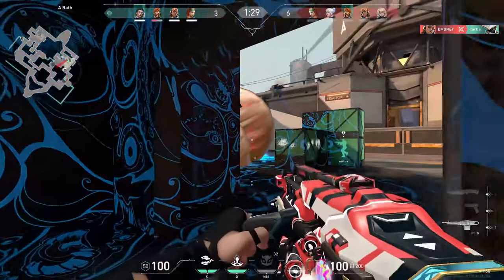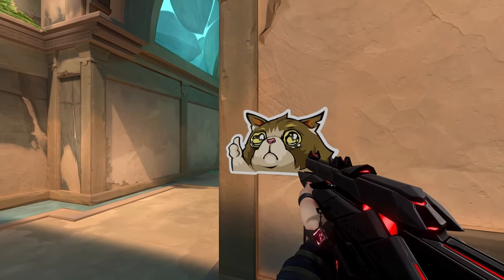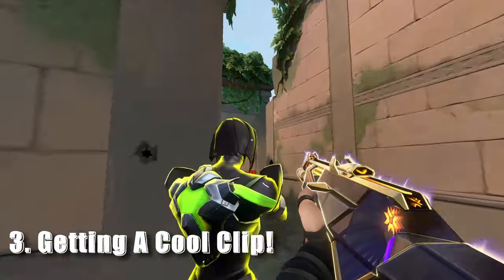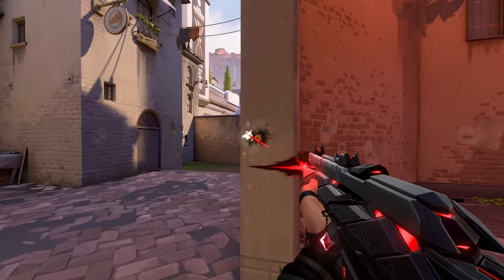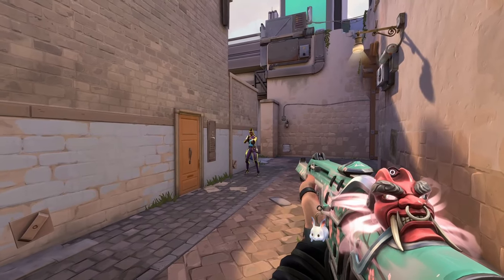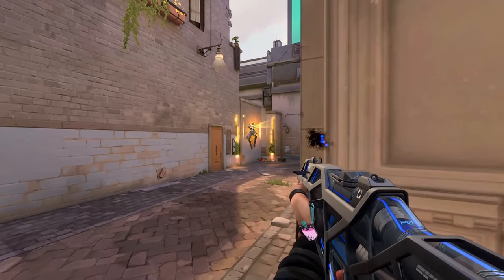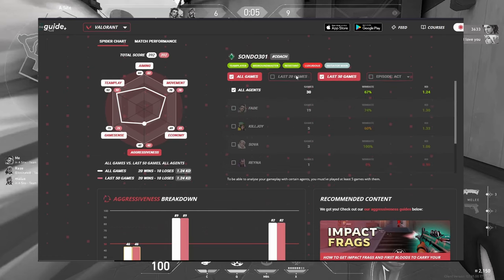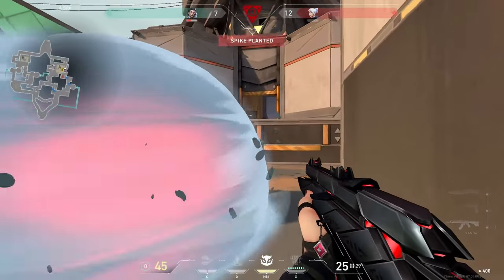Radiants SHOOT enemies through walls In Valorant...No BS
The Ztol Peek is an unstoppable mechanic. Instead of taking 50-50 fights to where you are face to face with the enemy, consider peeking similar to how Ztol does when he is in a 1  versus 1 situation close to cover. You can find Ztols channel below.

Crosshair Code: 0;s;1;P;u;000060FF;o;1;0b;0;1t;1;1l;3;1o;3;1a;1;1m;0;1f;0;S;c;5;s;0.579;o;1

I have licenses and rights to the music used in this video.